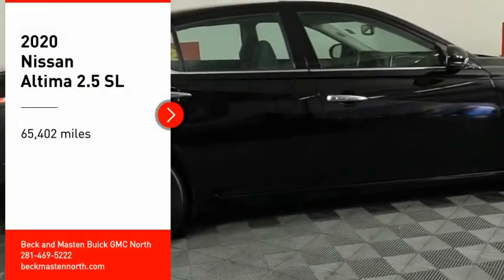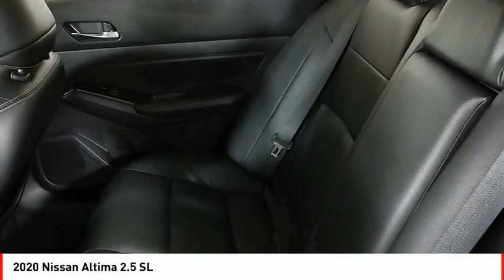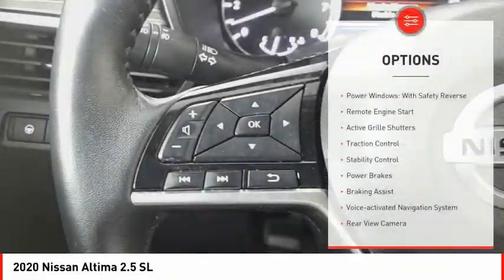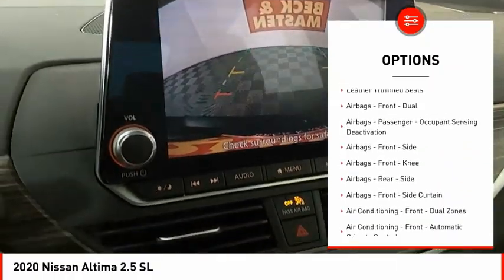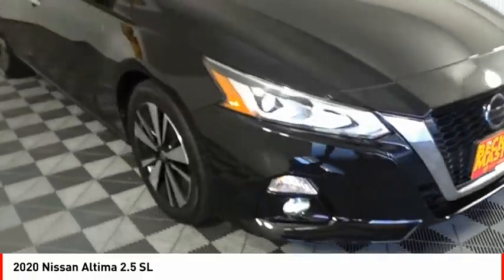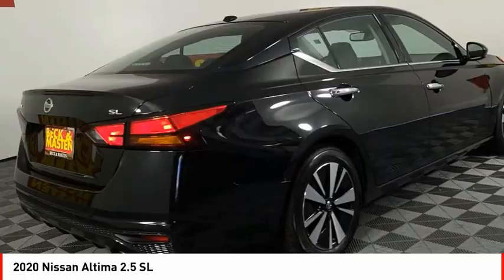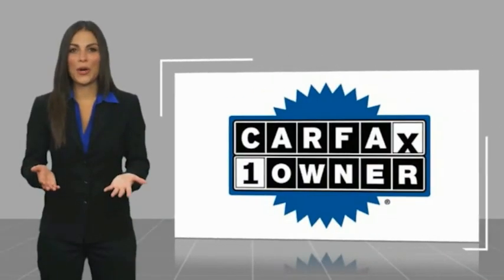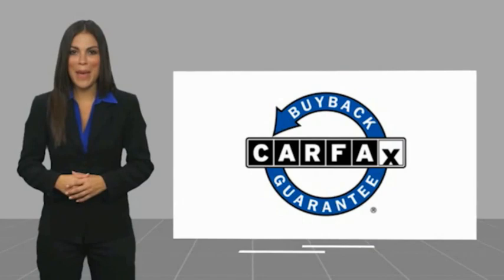2020 Nissan Altima Houston TX NP11489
2020 Nissan Altima 2.5 SL

This car is a 2020 Nissan Altima 2.5 SL with 65,402 miles driven. It has a FWD, 2.5 Liter 2.5L I4 188hp 180ft. lbs. engine, and Direct Injection. The exterior color is Super Black and the interior color is Charcoal Sport. It has an impressive crash test rating of 5 out of 5 stars. This vehicle also includes many features such as Touch Screen Display, Bluetooth audio connection, Blind Spot Sensor, Hill Start Assist, Apple Carplay ready, Navigation System With Voice Recognition, Navigation with DVD Player, Navigation with touch screen display, and Bluetooth Phone Connectivity. It also has a leather-trimmed interior for added comfort. This car is sure to provide years of reliable service and make any driver feel like royalty.